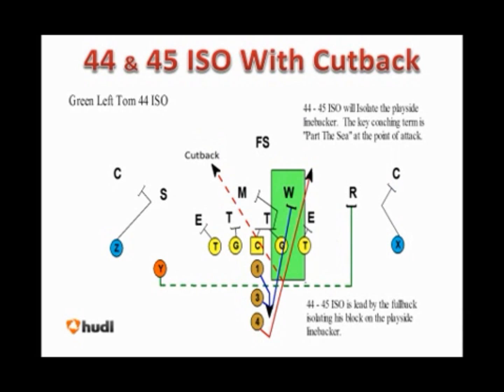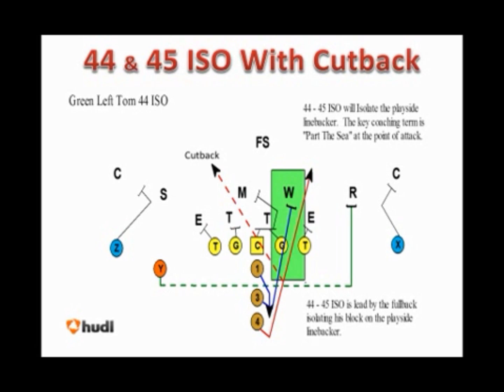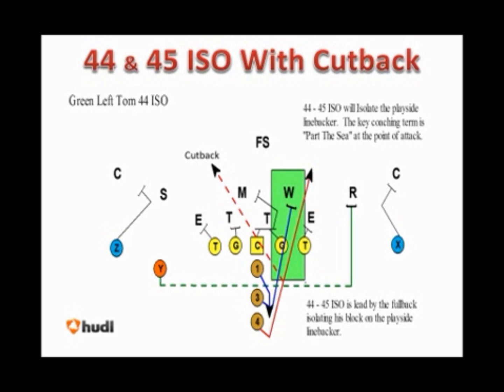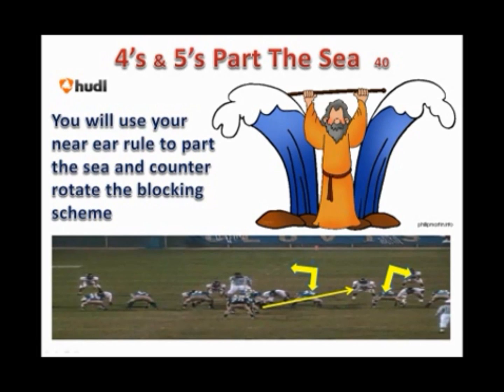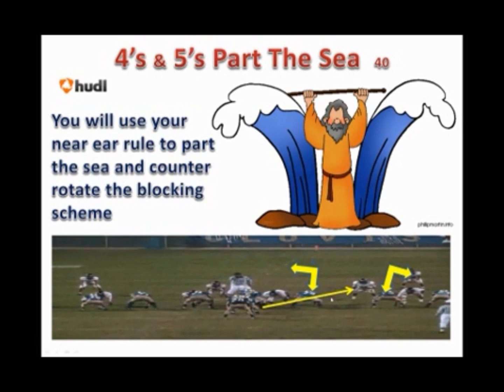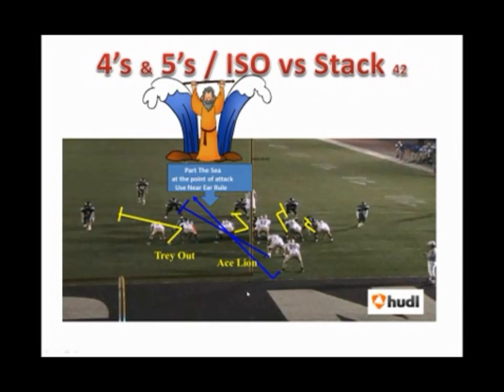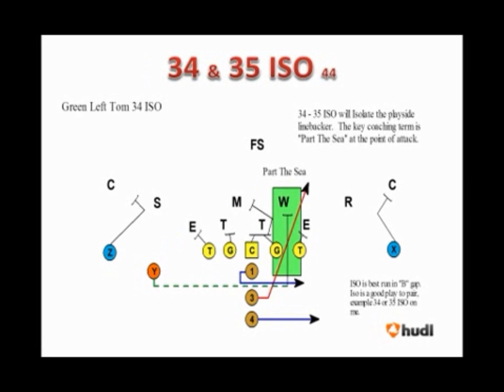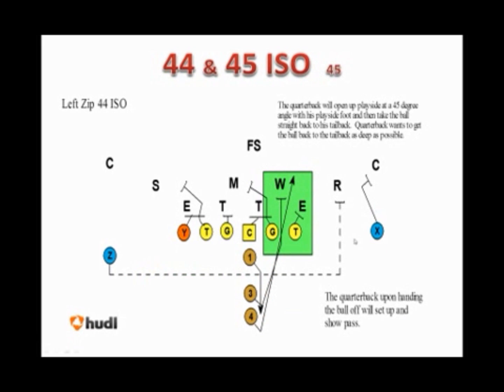Iso from the I Formation - Coach Campbell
44 45 iso we’re gonna build this play its two plays in one alright we know right now because it starts with a four the tailback is gonna get the ball because the second dig is a four and a five we’re gonna part the sea at the point of attack. Alright so what we got going here is we’re gonna have the iso scheme and we’re also going to build into this scheme  is the cut back and here’s what we like to tell these kids on the iso especially in the I back iso we’re gonna tell the tail back alright we already know right now that the linebacker towards the iso is being told cause he’s gonna key that pull back to light him up in the hole because we play with running backs that are more runners than blockers we’re gonna help this scheme out we’re gonna leave the full back up on that lineback and this is what we’re gonna tell the tail back and that’s what allow him to see this as well we’re gonna tell the tailback if that linebackers hard we want you to cut it if he’s soft we want you to hit it and what I mean by hard if he triggers to meet that full back on the line of scrimmage we know that our full back will probably have a hard time rooting that out so what we want to do is this tail back if that linebacker is hard go ahead and cut it right out the back side because this is known as running the bee you can see these two lines create a B. You can see these two line create a B because we use the near ear rule these guys are gonna put their helmets in the nearest ear of the down defender and their gonna turn it out alright you got a combo here to the near ear we take it back so we got eighty scram to the back side linebacker alright so the parting of the sea is gonna occur right here because we turn these things out according to the near ear and it creates a parting of the sea so what you got here if this linebacker is hard we want the tail back to cut it cause what you’re probably gonna get out of this as soon as that Mike linebacker sees that iso he starts to flow on top of this thing boom that automatically because of the near ear creates his back side running lane so really makes for as two plays one so you got the iso and then you got the cutback off the iso so two plays in one so once again tail back if that linebacker is hard cut it if that linebacker is soft hit it if he’s soft that means that pull back doesn’t have such a hard block to make now because he’s not getting that full sting from that linebacker taking and meeting him in the hole alright so here we go again we’re gonna part the sea the iso is best run especially out of the eye and B gap because it doesn’t restrict the hand offs so we’re always trying to look for that B gap to put that iso in so that’s what creates a parting right here so here we go part to sea fours and fives iso schemes part the sea alright so I got my little diagram of the sea here and this I what you’re gonna take a look at we’re setting here playing a football team that I’ve been just been not have any alignment rule and I tell my offensive lineman and lets challenge these defensive linemen and let’s see what their alignment are. And what I mean by alignment rules you see this over exaggerated splitting right here when does the when does this guy start to play head up well he doesn’t he’s moving on out here so we’re gonna go ahead and widen the whole right here alright so in the iso schemes these plays their gonna counter rotate each other so you got your offensive line putting their helmets to the near ear and you always want a butt rotating in the hole so as they go a sprat here that butt their helmets getting their ear they get hit before they start rotating they retract their linebacker alright so it starts to create this right there it looks like the parting on the see its offensive attack right here all he’s gonna do is turn the five technique and now we’re gonna iso up on that playside linebacker so what we’re gonna do here is once again we’re gonna tell this taill.